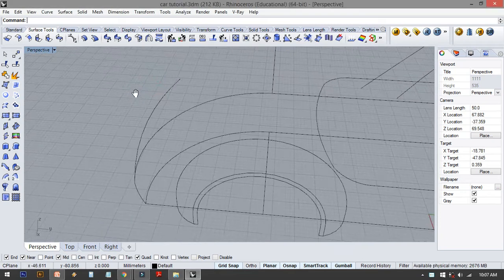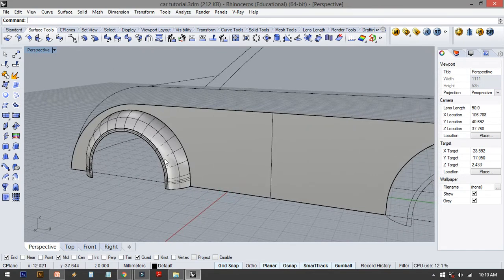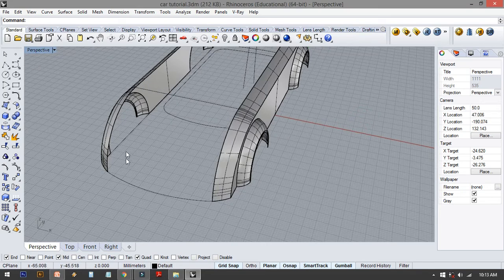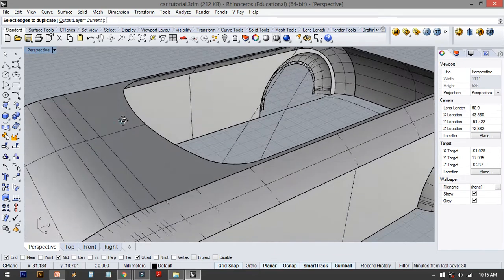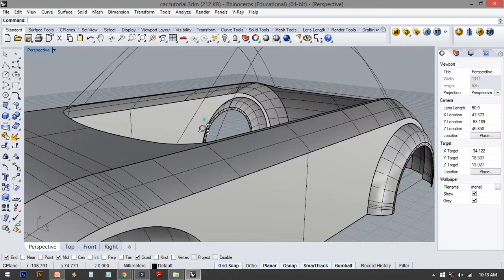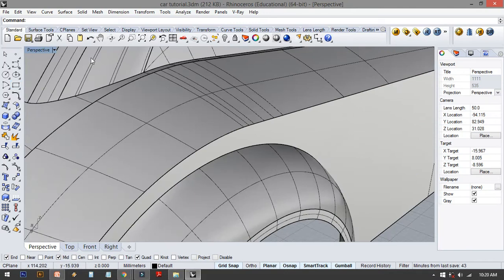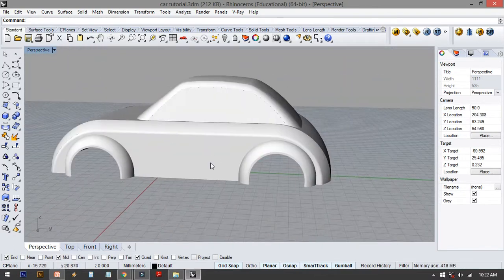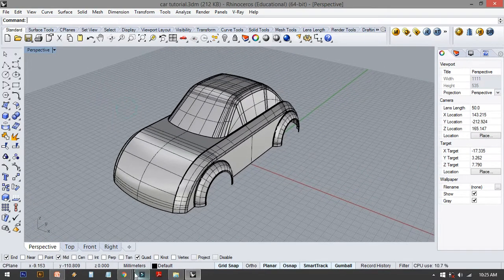Car Tutorial Part 1